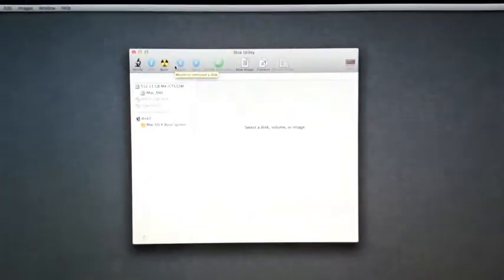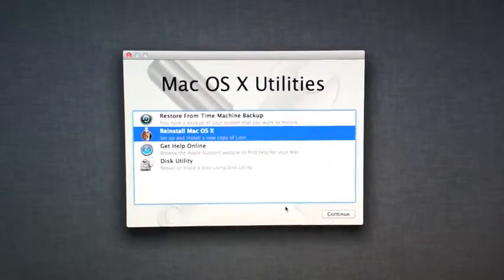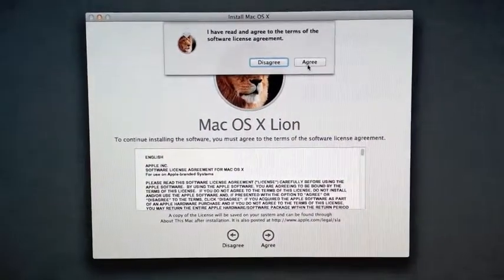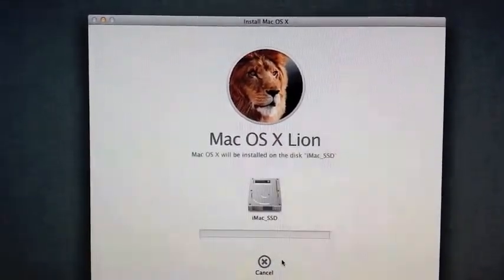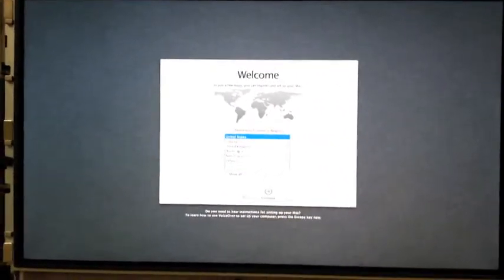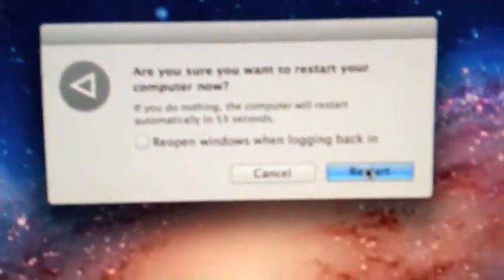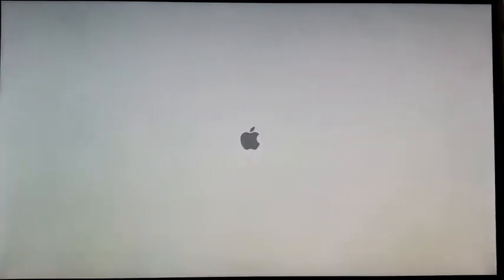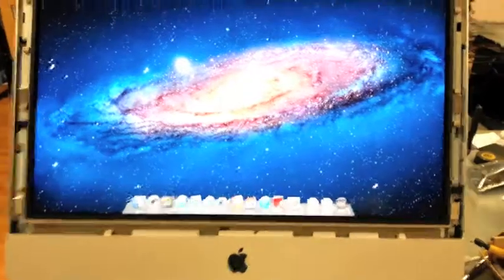iMac 21" A1311 Solid State Drive Installation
Mac Wizard Service